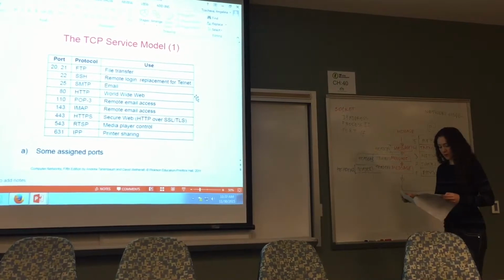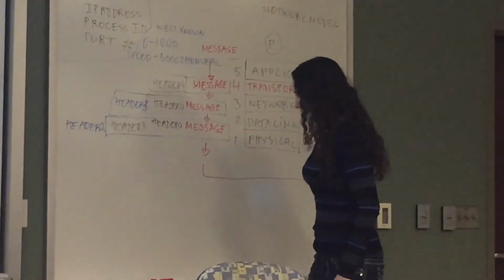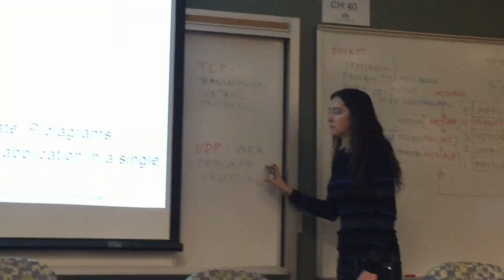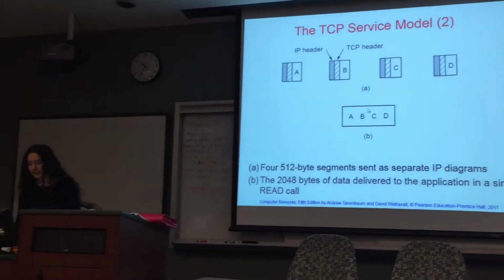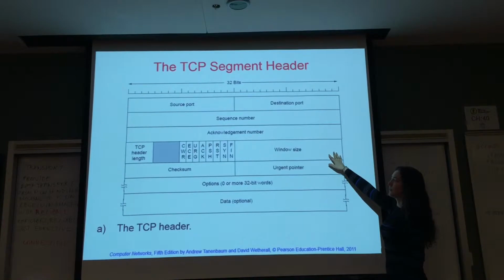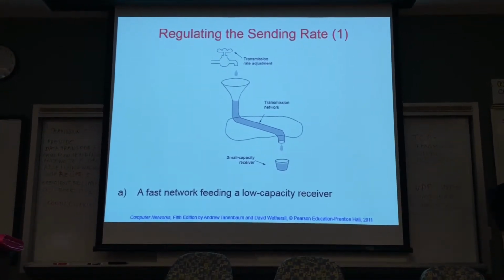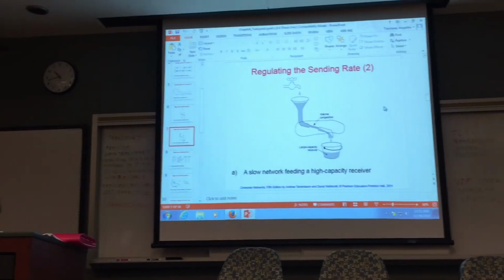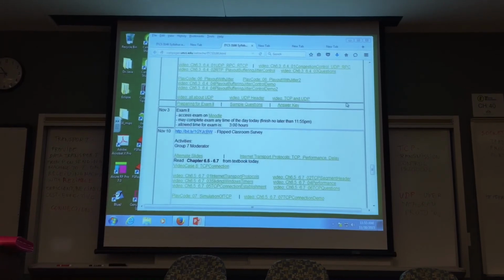Ch6.3_6.7 03TCPServiceModelCongestionControlUDP